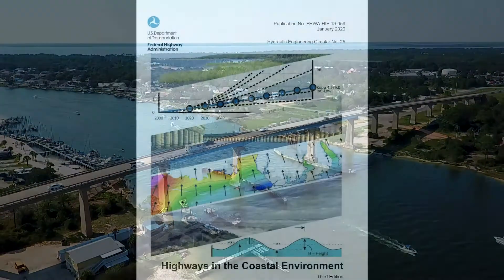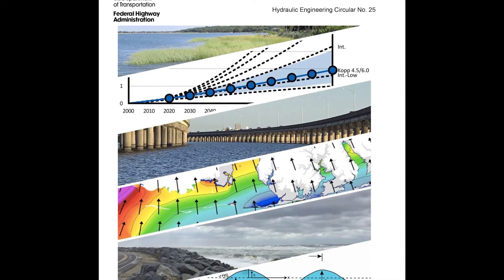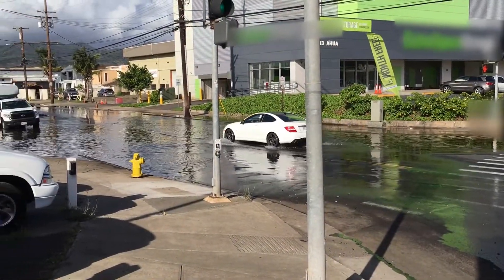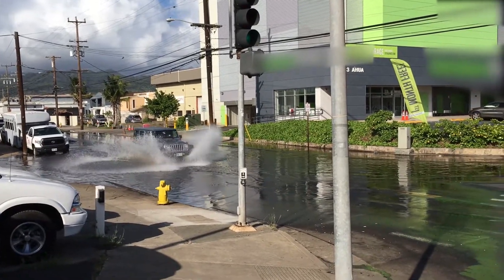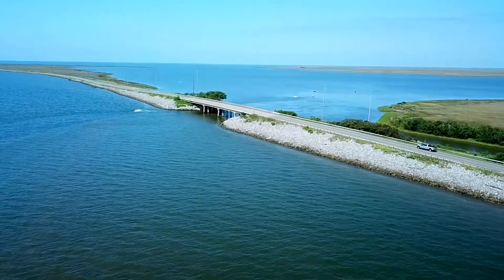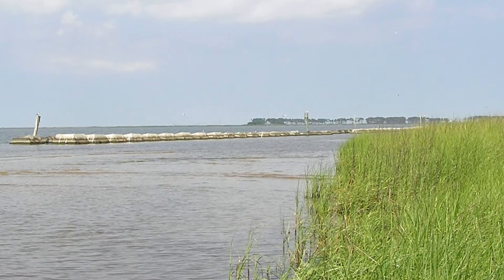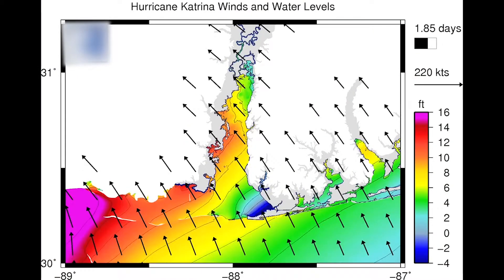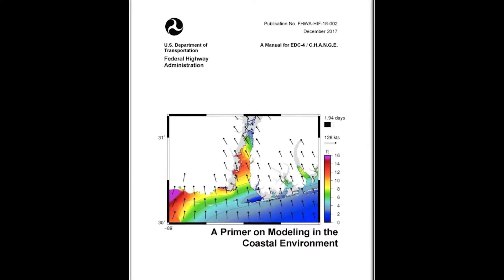Highways in the Coastal Environment: An overview of FHWA efforts and products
Highways in the Coastal Environment are roads at or near the coast influenced by tides and waves constantly or occasionally during storms. These more than 60,000 miles of coastal highways face exposure to extreme events, including sea level rise. This video describes FHWA-produced documents, approaches, tools and training that describe science, engineering, and nature based solutions approaches applicable to Highways in the Coastal Environment.